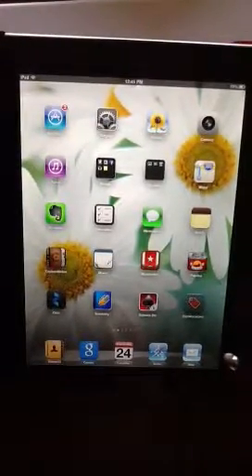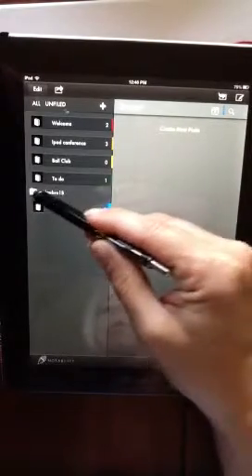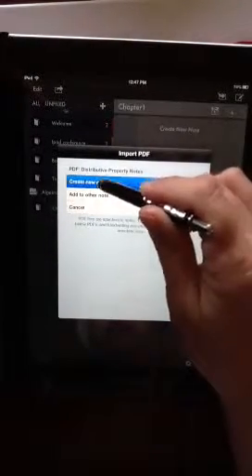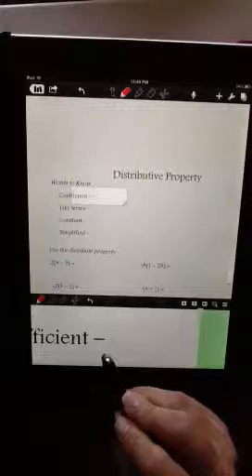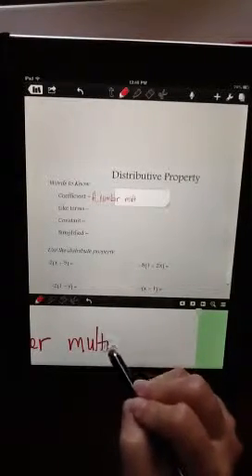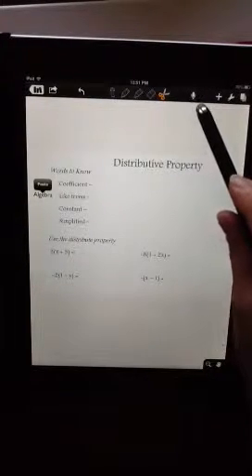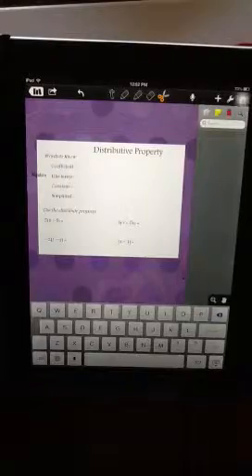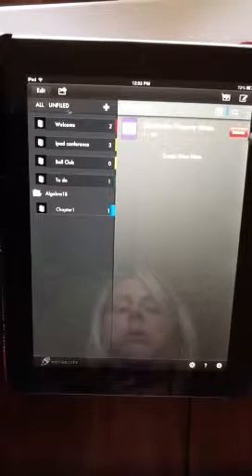Notability tutorial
Quickly tour